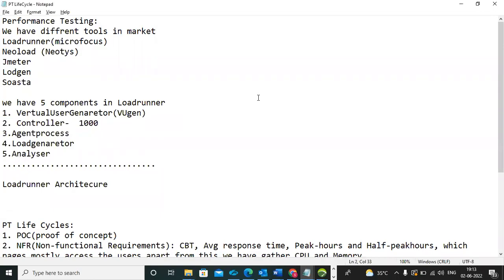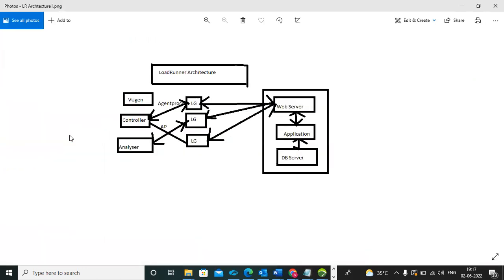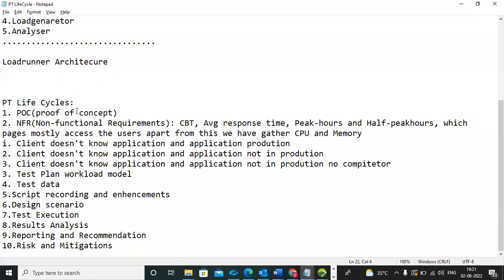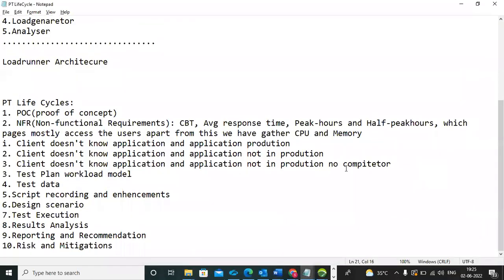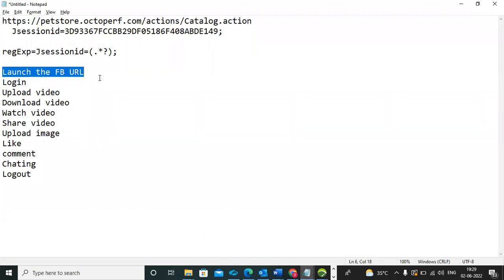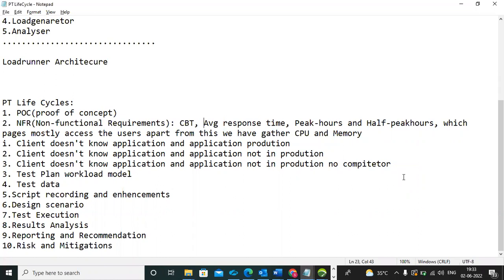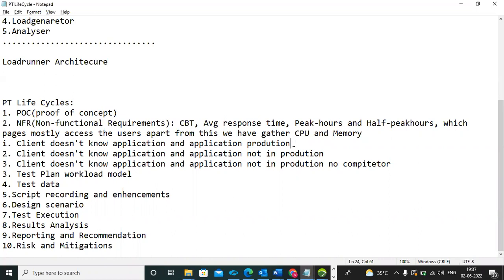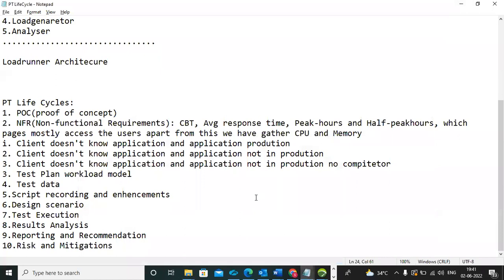PT Life Cycle